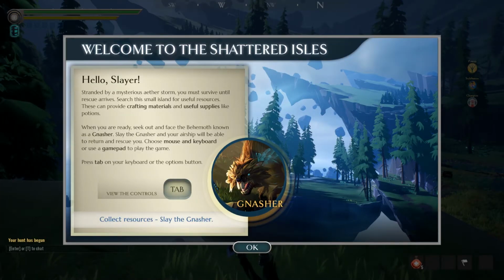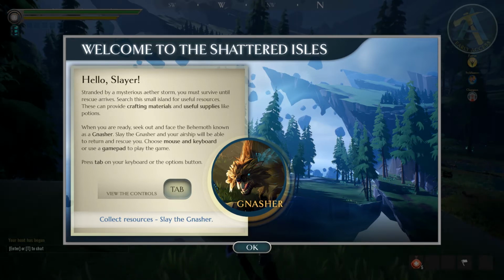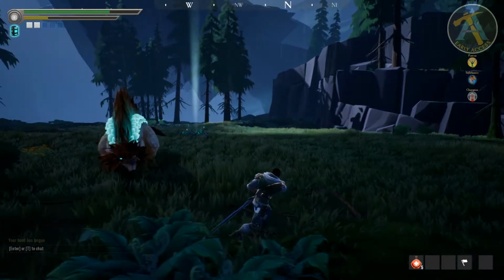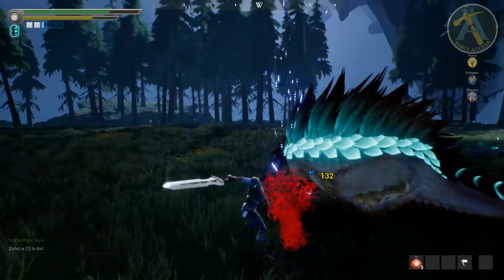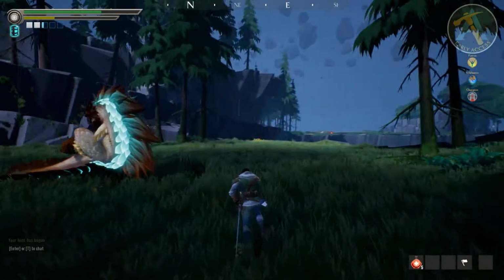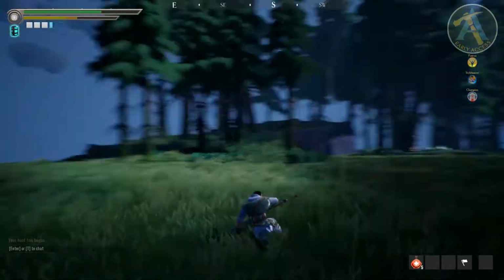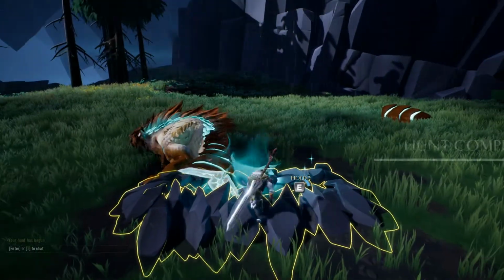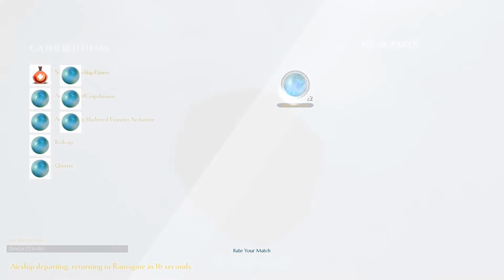Dauntless: ONE OVERSIZED BEVER!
Let's play Dauntless, a new game from Phoenix Labs! In this episode we'll encounter our first Behemoth Gnasher for the First Time! The Gnasher looks cute like a Bever but can hit you hard! It's a Darksouls inspired game which has the pretty looks of Monster Hunter!

It is a coop RPG game in which there's the possibility to work together! Let's start the gameplay of with the tutorial to learn the controls!

- RiverRosa & Hugandos